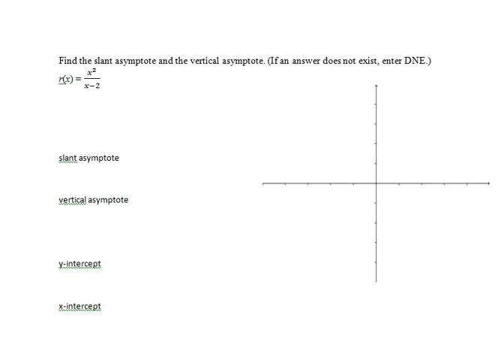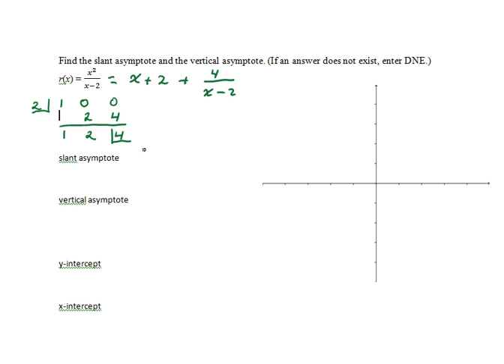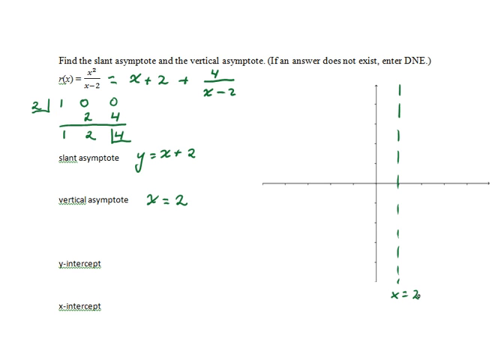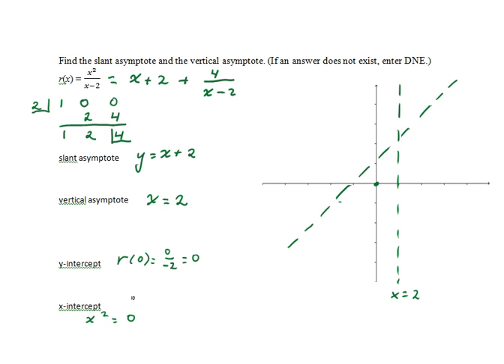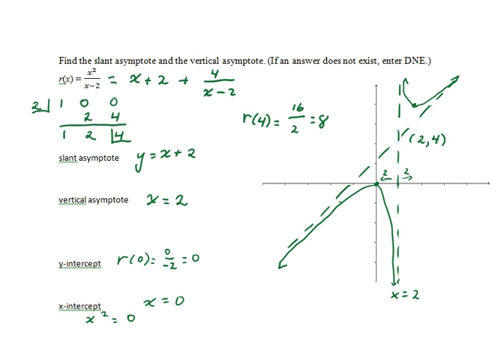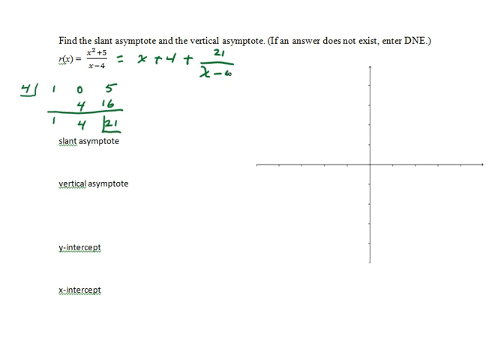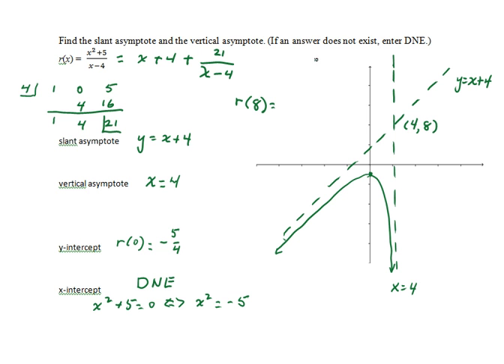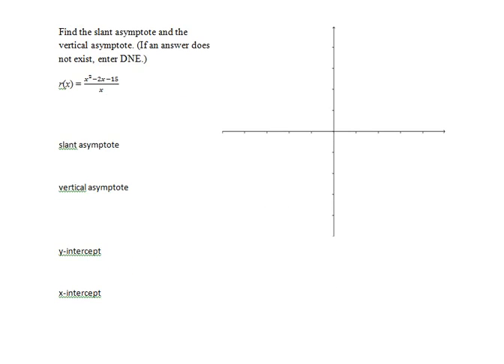Slant or Oblique Asymptotes